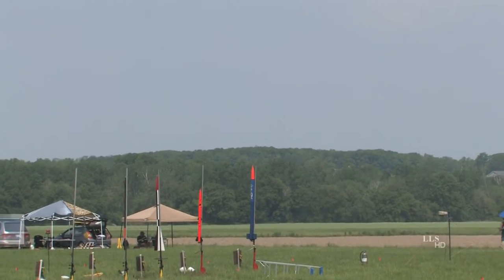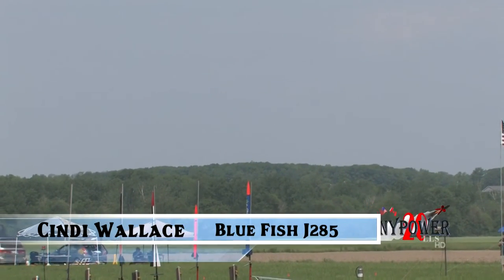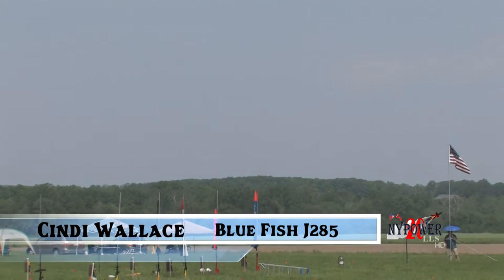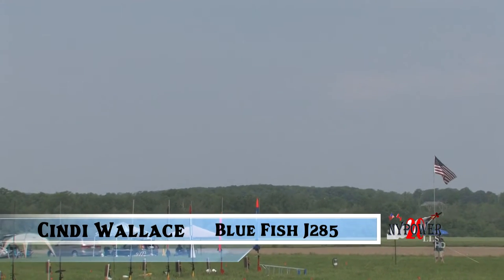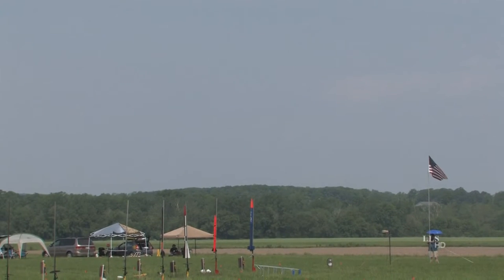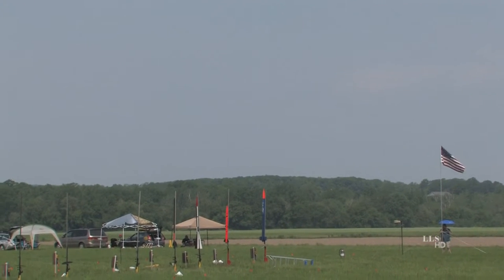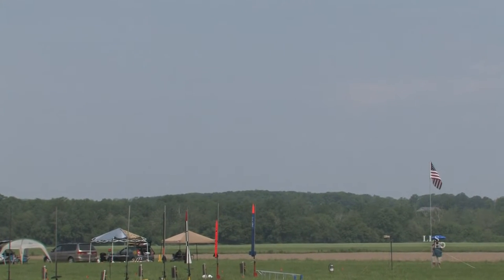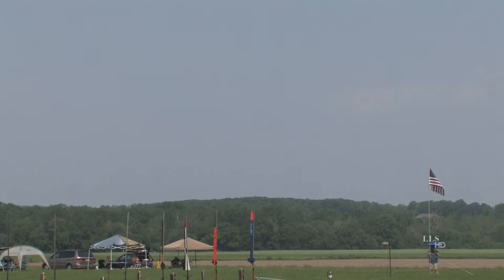NY20 Cindi Wallace Blue Fish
Cindi Wallace Blue Fish
From the NYPower20 Launch DVD